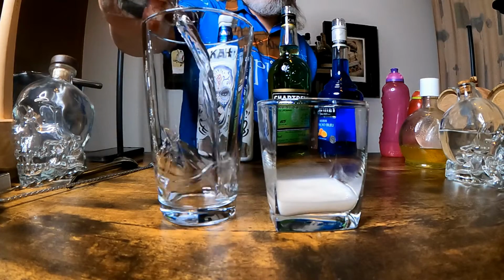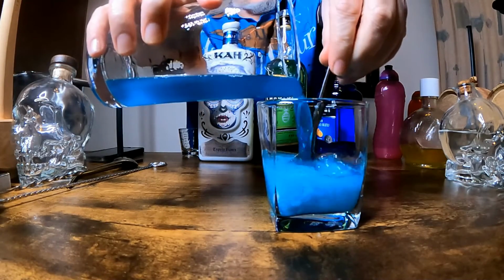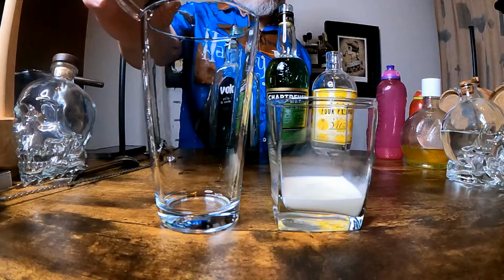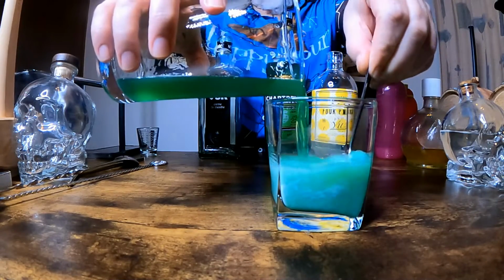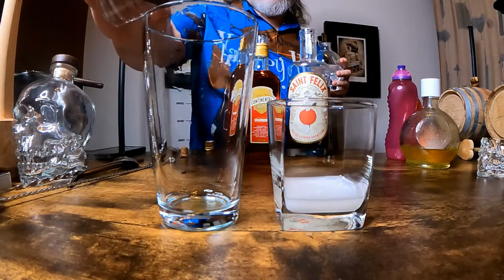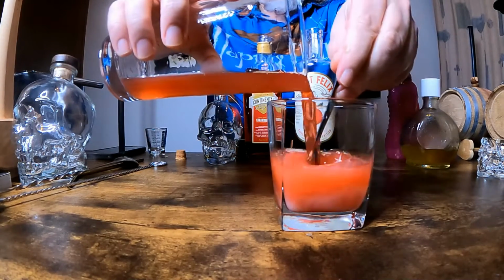Milk Clarification - How Long Should It Take? 1 Hour or 24 Hours? Dairy, Almond or Coconut Milk?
In which I experiment with quite a few cocktails and some variations on the milk clarification process. While I did quite a bit of experimentation here and got some answers, there are quite a few unanswered questions. I'll have to explore them in another video.

In short, if you're using coconut milk/cream to clarify a cocktail, definitely leave it at least 24 hours. It makes less of a difference with dairy and almond milk.